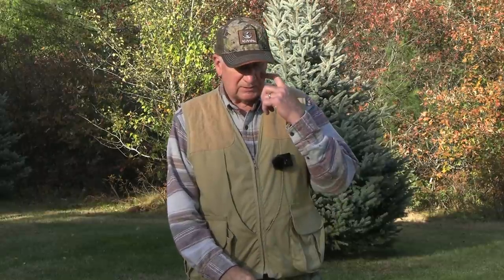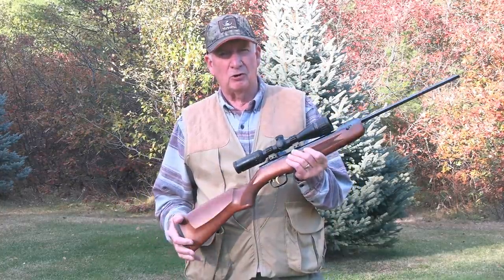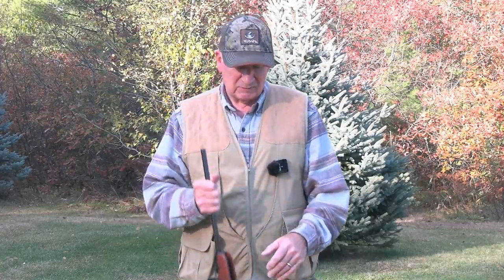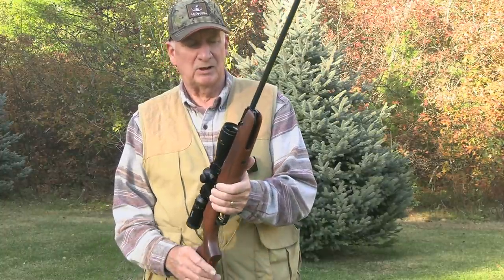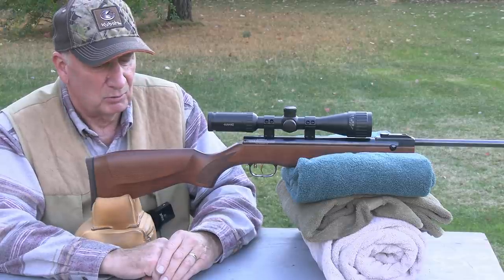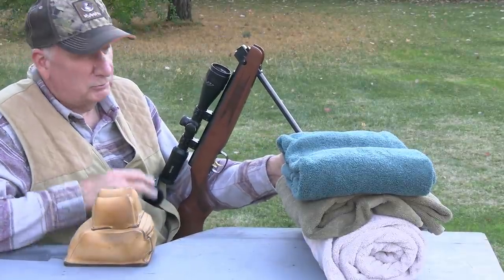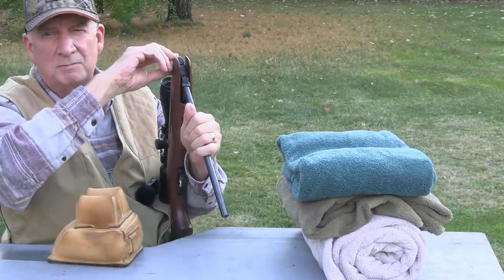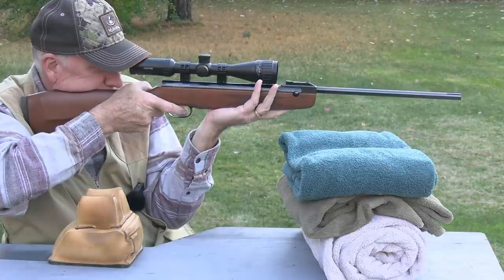Shooting the Beeman R-7 Airgun ~ Inexpensive, quiet, and accurate backyard Family fun!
You can get a lot of serious shooting in very inexpensively with the fine spring air pellet rifles and pistols that are readily available, that can deliver astounding accuracy, with the power needed for anything from backyard plinking to varmint and game hunting.  If you think of pellet rifles as the noisy and cumbersome pumped pneumatics of your youth, watch this video!